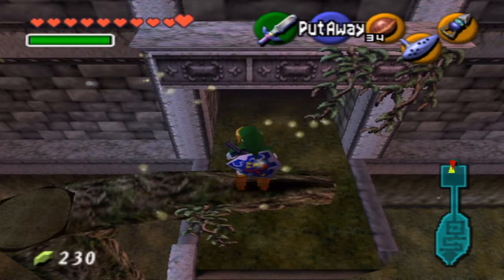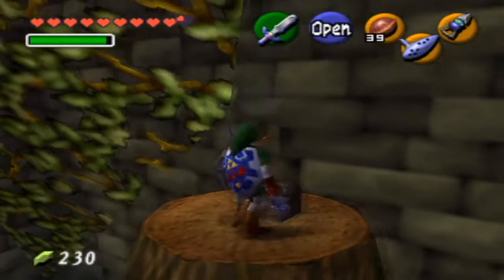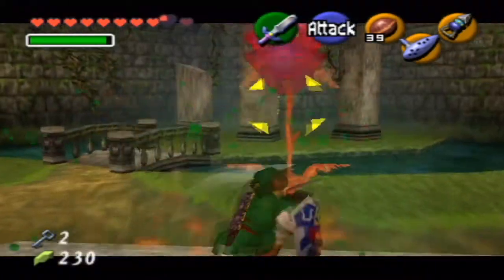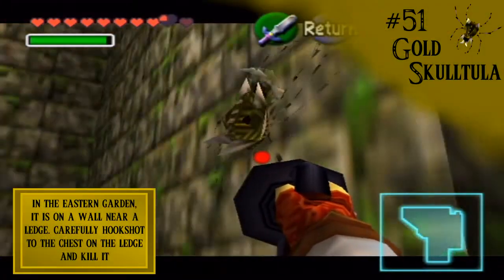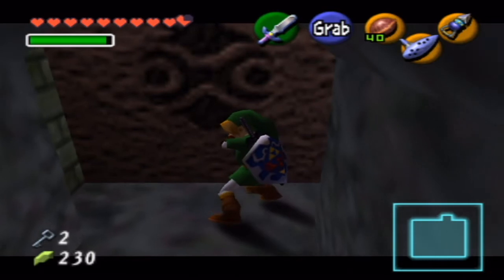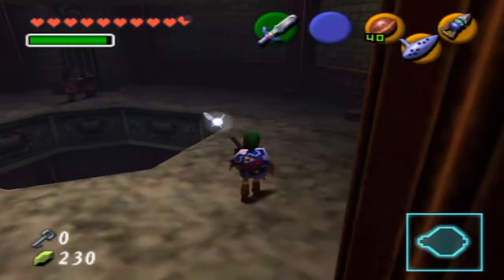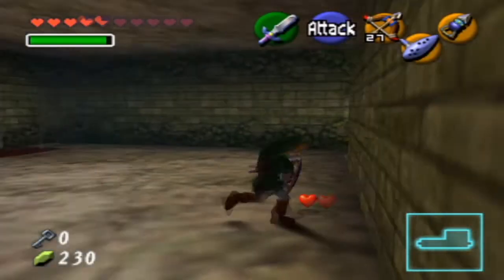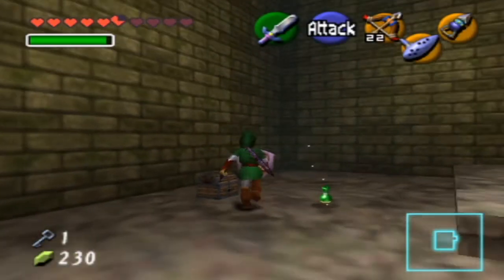FLOOR GLITCH - The Legend of Zelda: Ocarina of Time - Episode 17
In this episode, I enter the Forest Temple, defeat the mid boss and get the dungeon item: the bow.